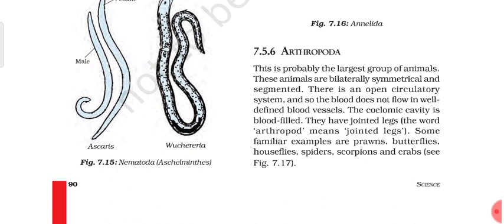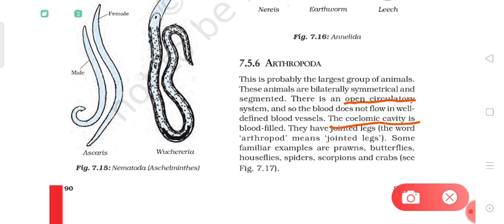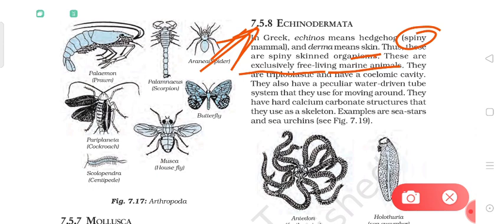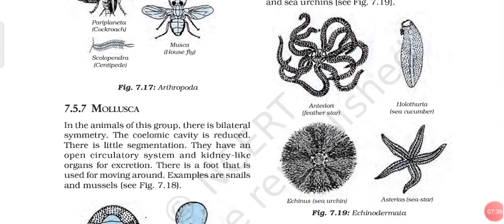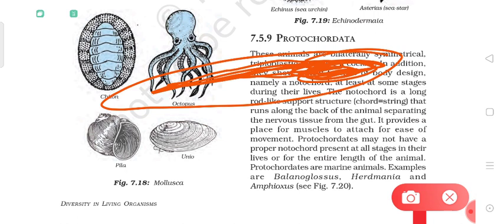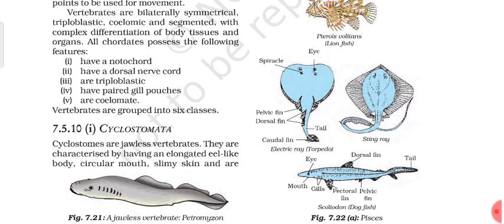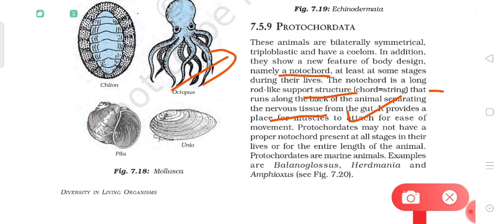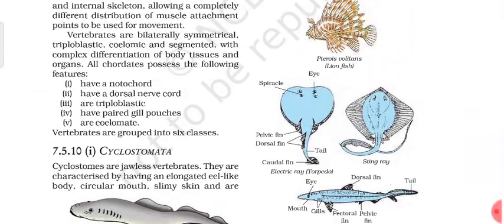Diversity in living organisms chapter-3, part-5, Animal classification.